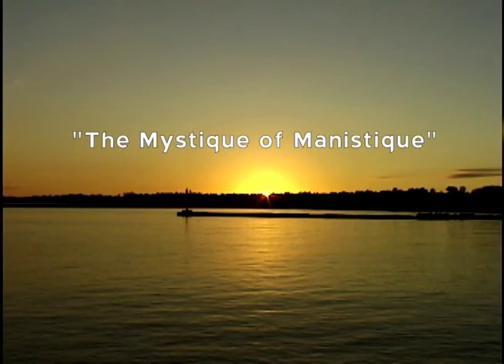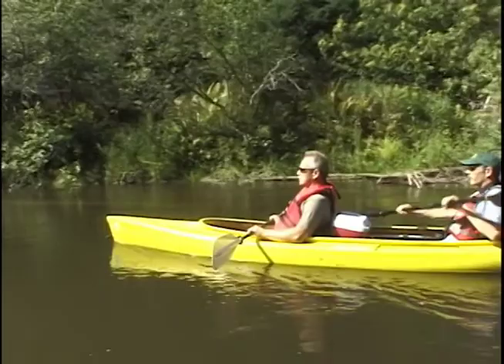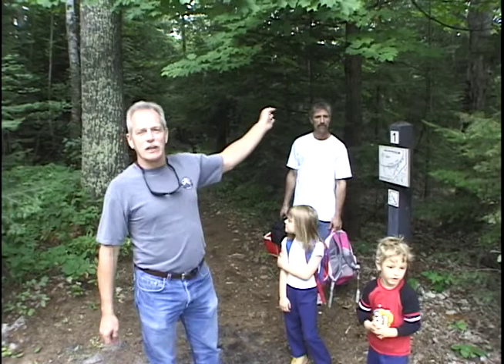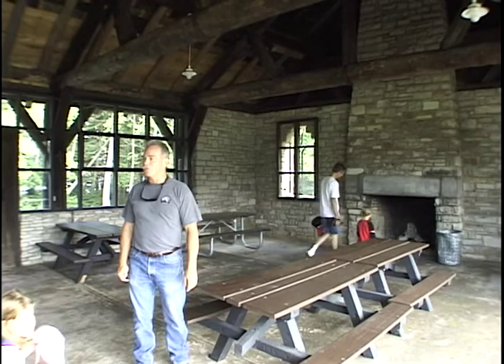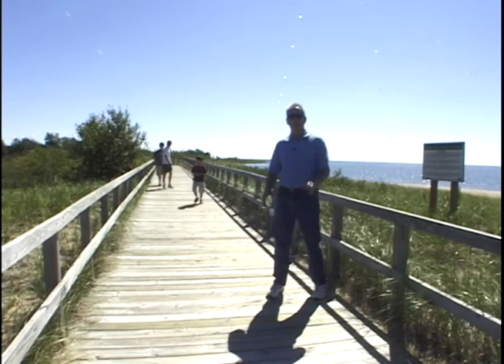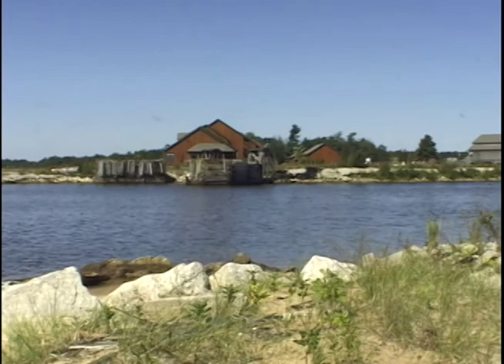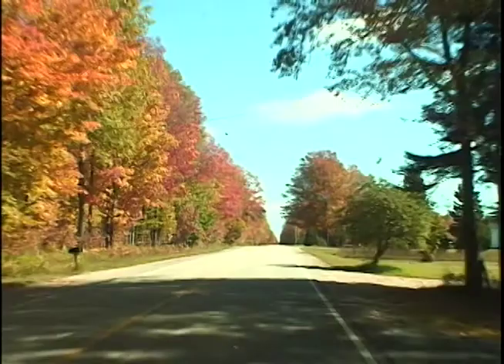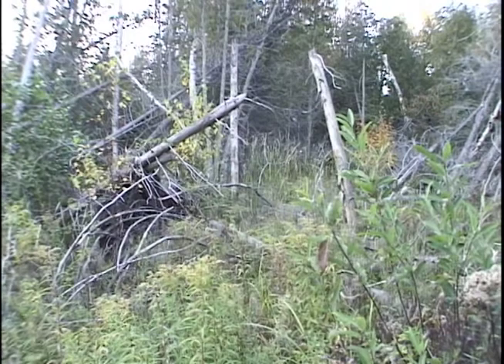Great Getaways: The Mystique of Manistique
Great Getaways: "The Mystique of Manistique" featuring Manistique, Michigan

Welcome to Great Getaways. On today's show we're going to start in the quaint harbor town of Manistique, Michigan. Stretching from Lake Michigan's north shore to within five miles of Lake Superior, Schoolcraft county has a little of everything the UP has to offer. Wild rivers and pristine lakes, deep forests and a plenitude of wildlife combine to make a sportsman's paradise.